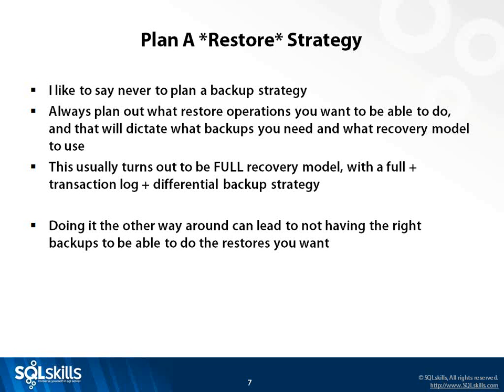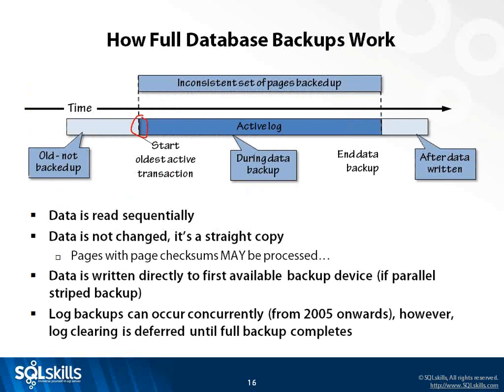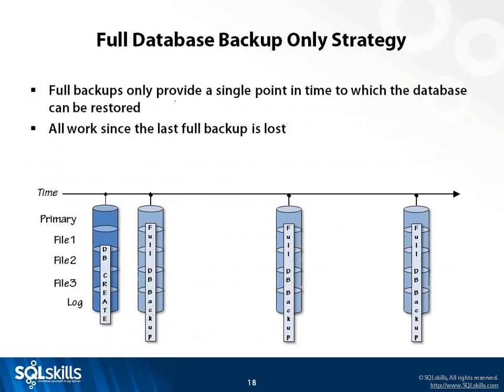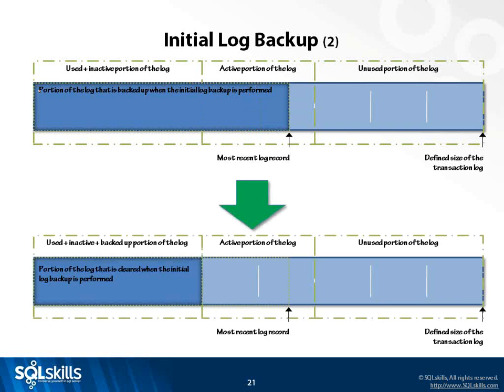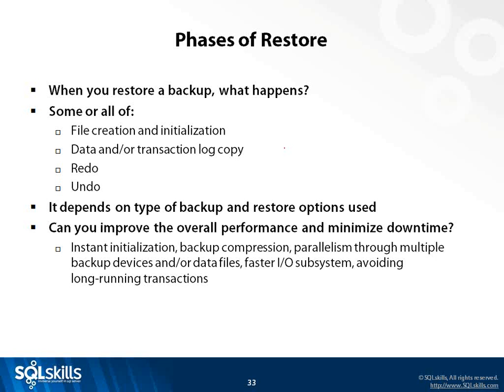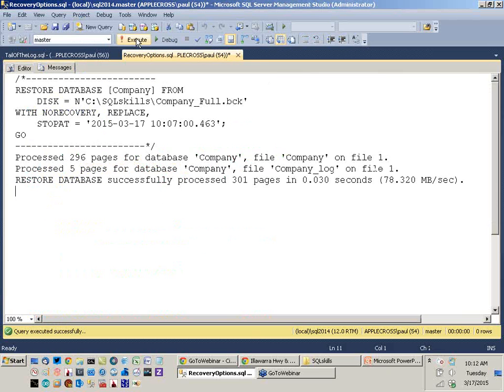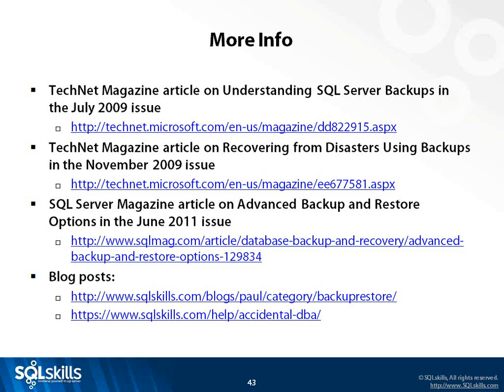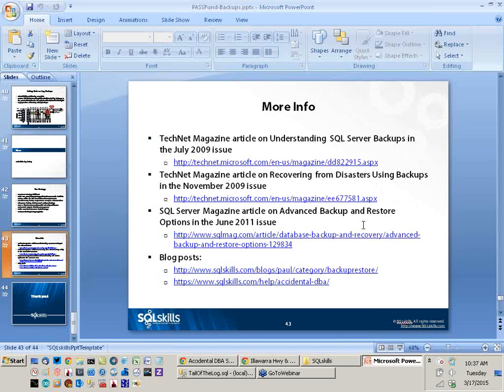Build the Right Backup Strategy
In many situations, database backups are critical for recovering from a disaster, but there are lots of misconceptions about how backups work and what a good backup strategy is. The purpose of taking backups is, of course, to be able to restore them at some point - but that can sometimes be easier said than done, depending on what you want to be able to restore. In this session, Paul will explain how the three most common types of backups work and how they can be combined into an effective backup strategy. Paul will also cover how restore works, the three recovery options for restoring a backup, and a variety of useful examples. You don't want to find out that your backups are unusable when disaster strikes - this session provides the knowledge you need to make sure you can recover.
PAUL S. RANDAL
SQLskills.com
CEO / Owner
Paul is a Microsoft SQL Server MVP and a Microsoft Regional Director. He spent 9 years working on the SQL Server team, writing DBCC CHECKDB, and ultimately responsible for the entire Storage Engine. In 2007 Paul left Microsoft to co-own and run SQLskills.com, and is a world-renowned author, consultant, and top-rated speaker on SQL Server performance tuning, administration, internals, and HA/DR. When he's not tweeting, blogging, or helping someone recover from a disaster, he's likely to be underwater somewhere in the world with his wife, Kimberly L. Tripp.
Hosted by Steve Cantrell of DBAFundamentals